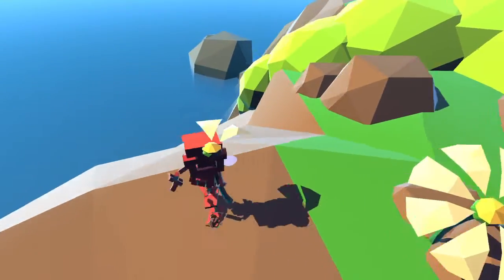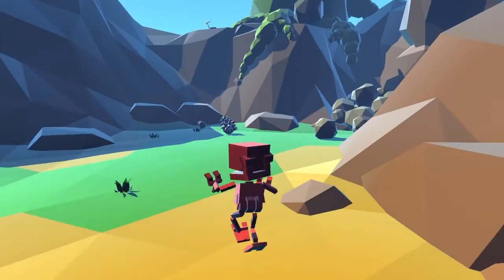"What is this game!?!?" Grow Home Gameplay/FIFA 16 Update